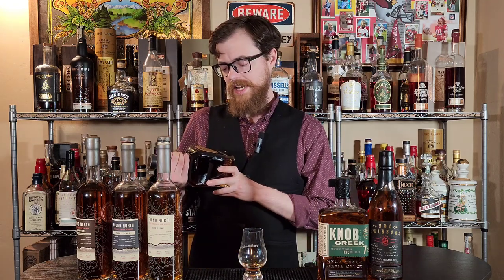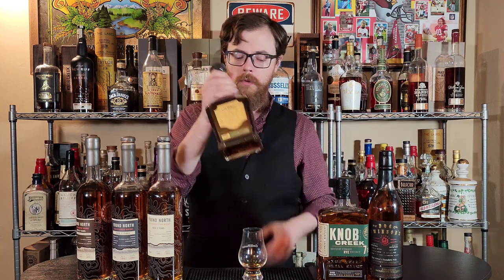Is this 7 Bottle Bourbon Haul My best Yet?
Additional Instrumentals by Anthony Chapman